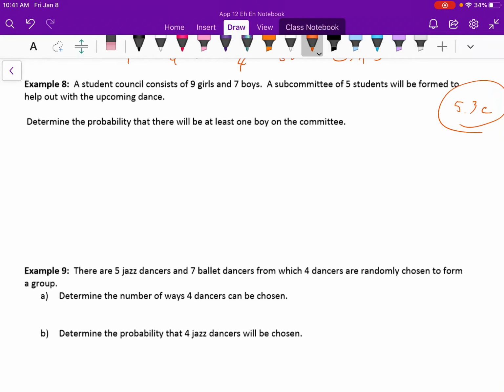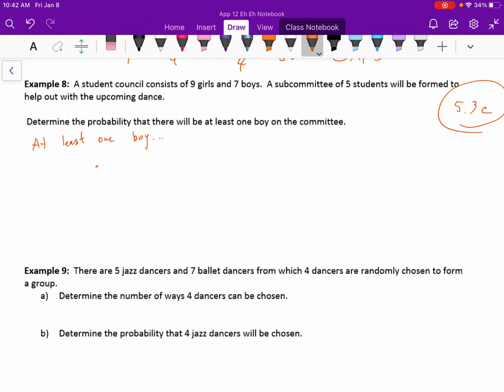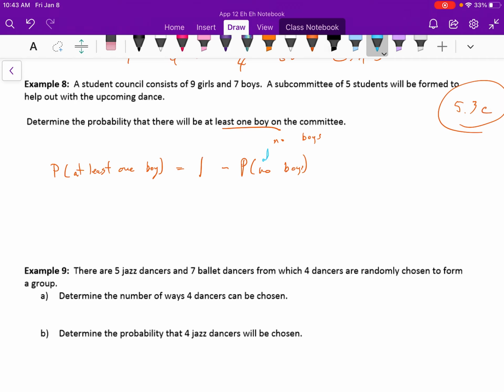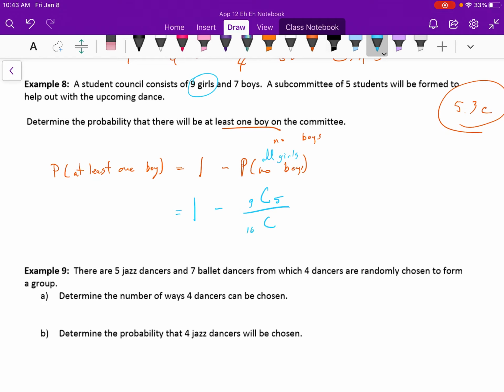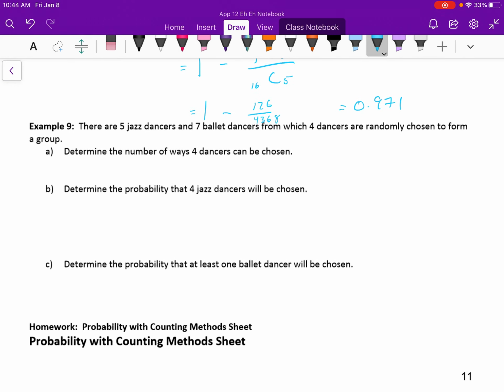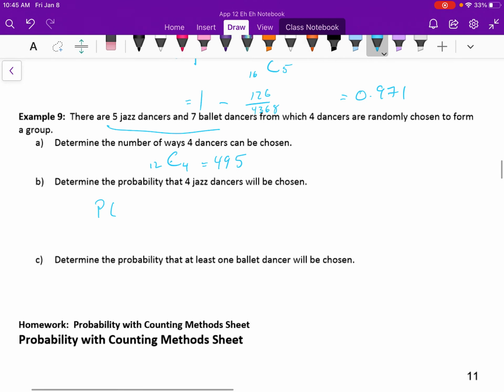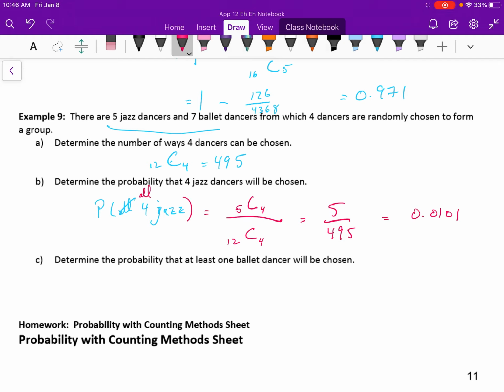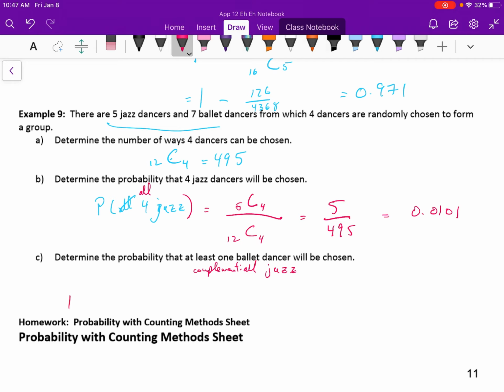A12 5.3c Probability using Perms and Combs